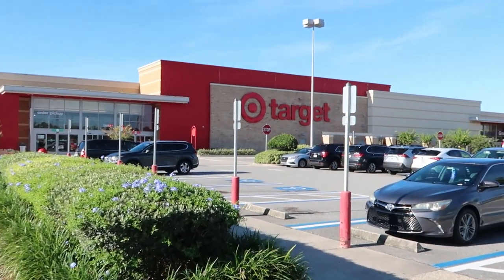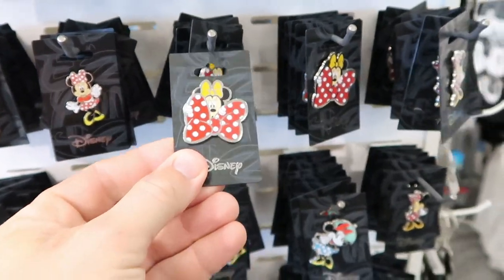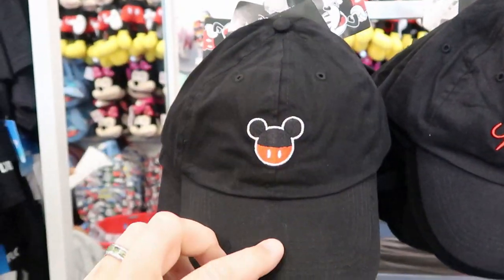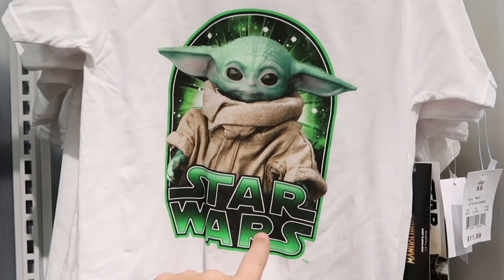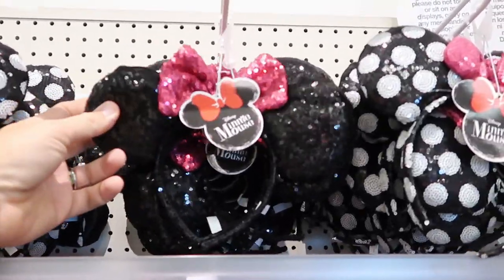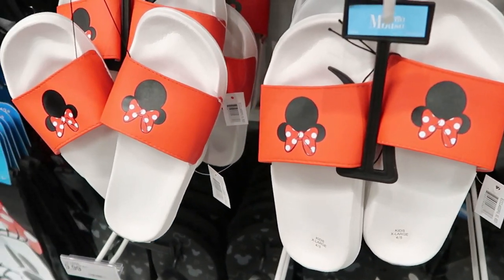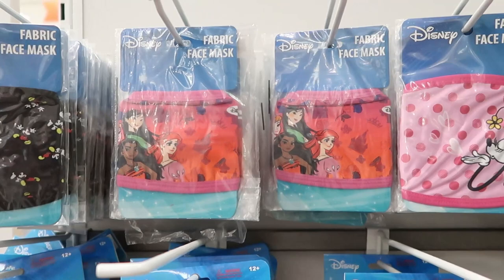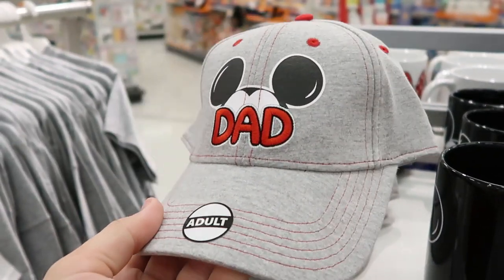HUGE DISNEY Target Near Walt Disney World | Full Walkthrough of Huge Selection W/Prices! 10/17/22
Hey friends and family! Join me for a unique shopping experience at Target on highway 192 in Kissimmee just minutes from Walt Disney World! I will also include links below to my most recent Disney vlogs you won’t want to miss. Make today awesome!

Tracey Armstrong
Mike Davies
Vicki Volkmar
Jodi Welcher
Elmer Sagehorn
Sarah Jones
Holli Kilpatrick
Catia Gonzalez